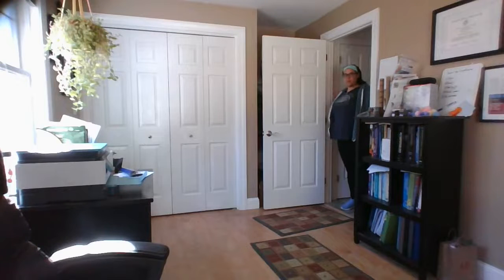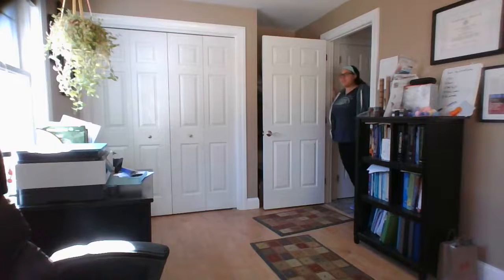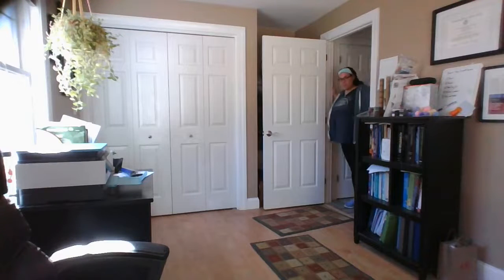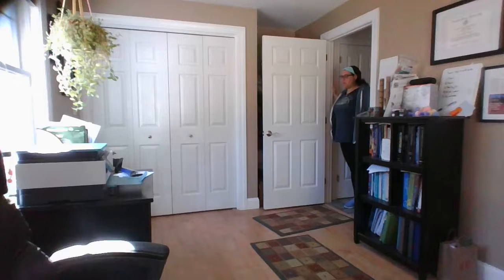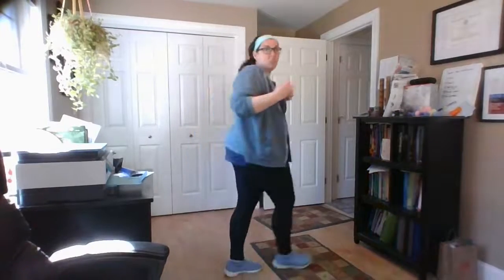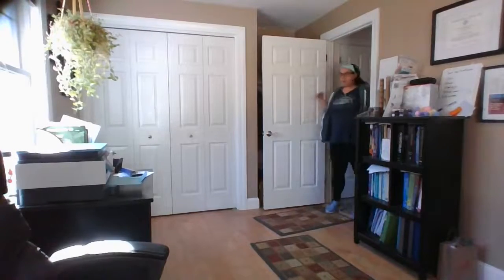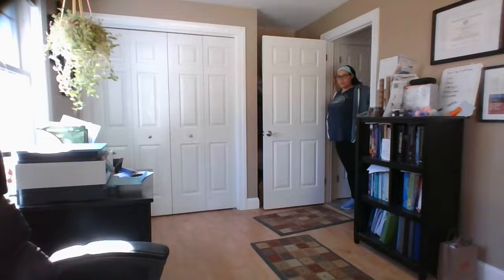Building a Strong Base: Exercises to Keep You Safe in the Springtime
Home exercises for improved balance and strength